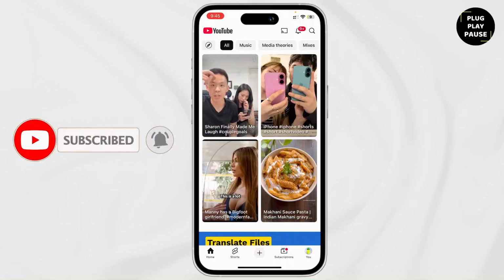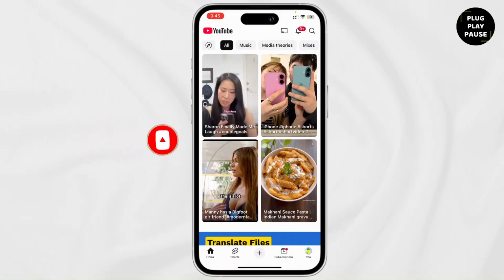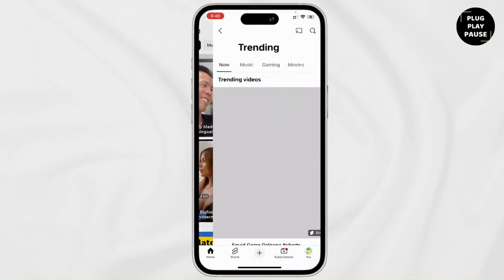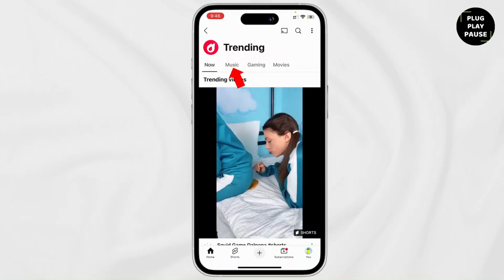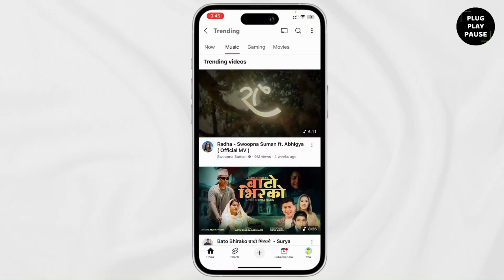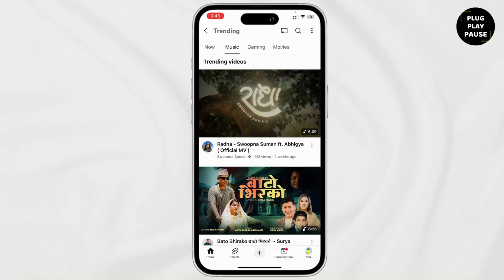How to find trending songs on YouTube ?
Hello Guys,

Welcome to our step-by-step guide on "How to Find Trending Songs on YouTube?" If you're wondering how to discover the latest music hits or stay updated with viral songs, this video is perfect for you! We’ll show you how to find trending songs on YouTube using various methods such as YouTube Charts, explore tab, trending music playlists, and more. Whether you're looking for global hits or country-specific trends, these tips will help you stay ahead in the music game and discover what's hot right now on YouTube.

In this video, we will show:
How to see what music is trending on YouTube
How to find YouTube trending music by country
Where to find viral YouTube songs
How to explore trending music playlists on YouTube
How to use YouTube Charts to find top songs